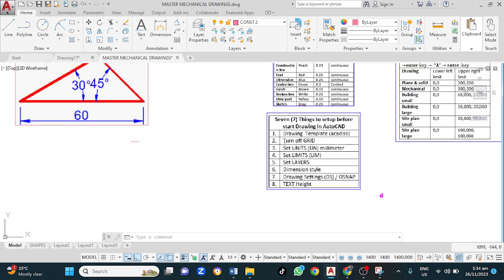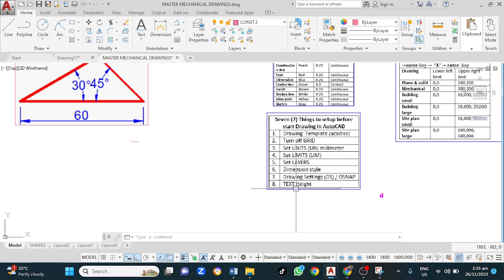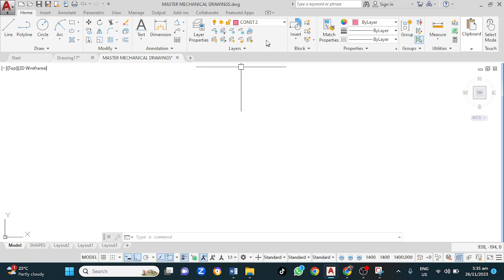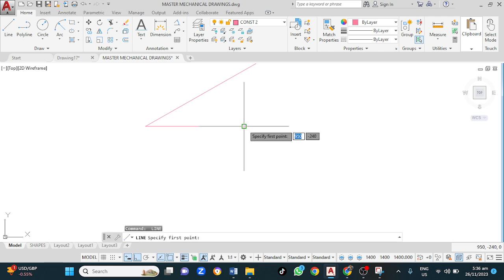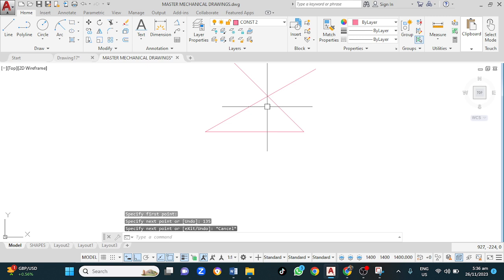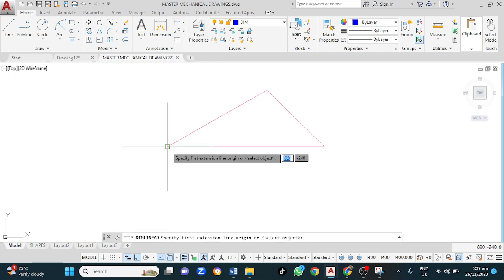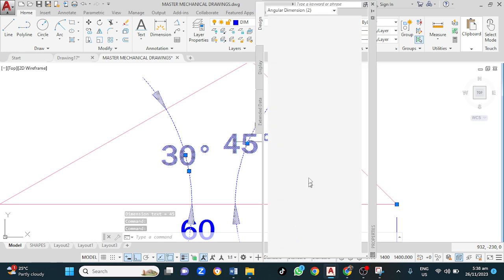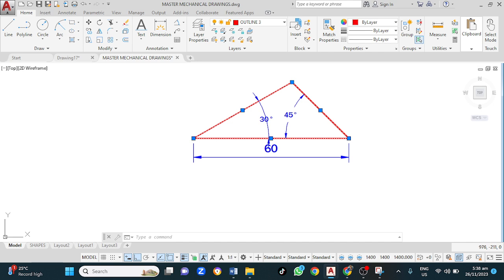To Draw a Triangle when given Base and Base angles, in AutoCAD